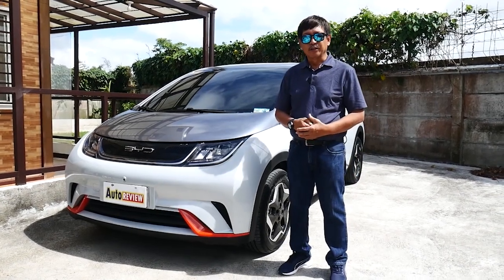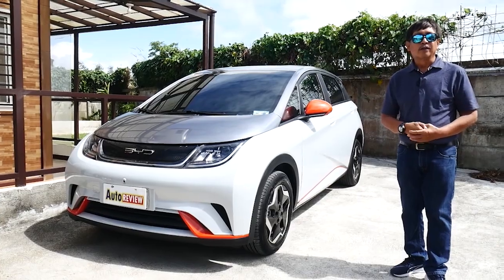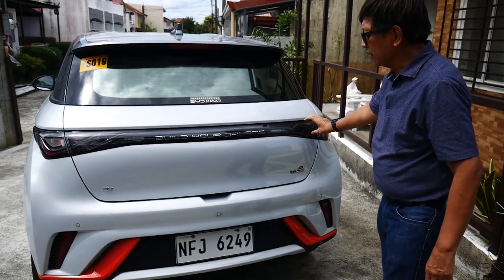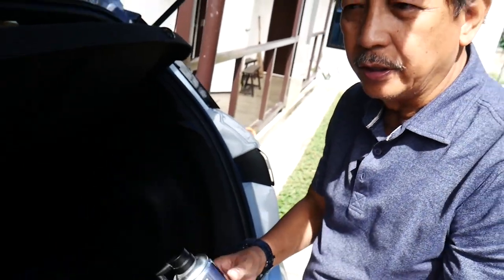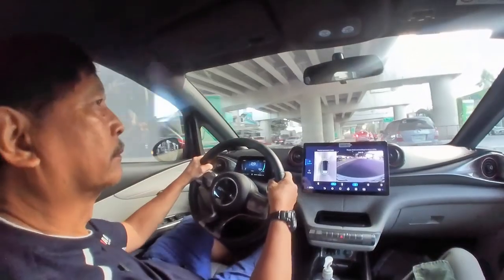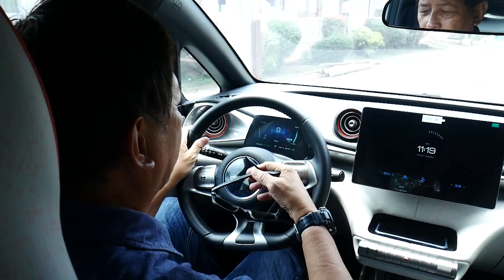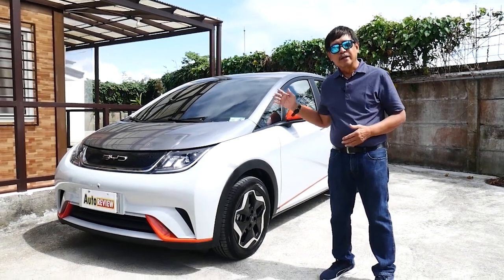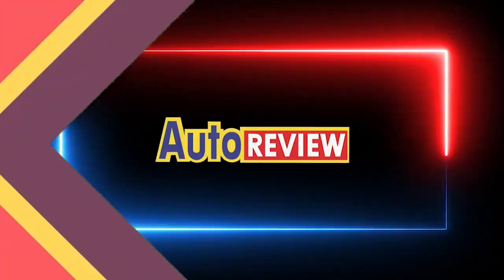AUTO REVIEW TEST DRIVES THE BYD DOLPHIN FULL ELECTRIC VEHICLE